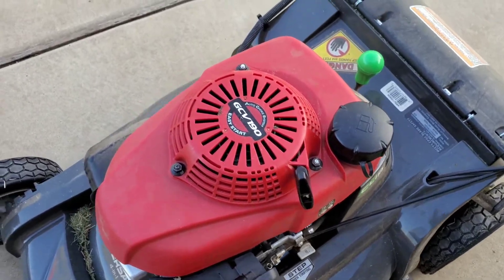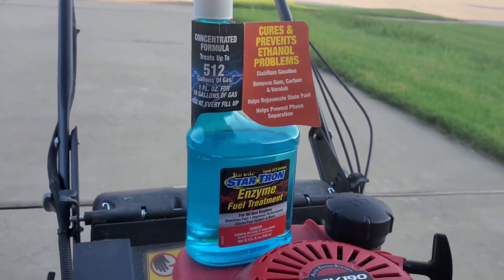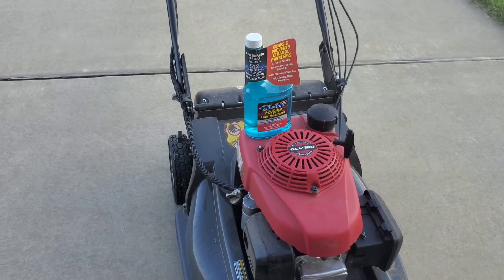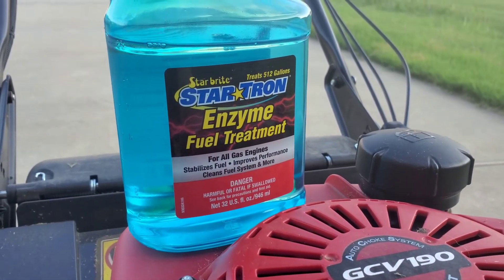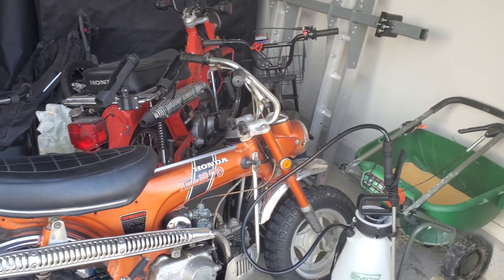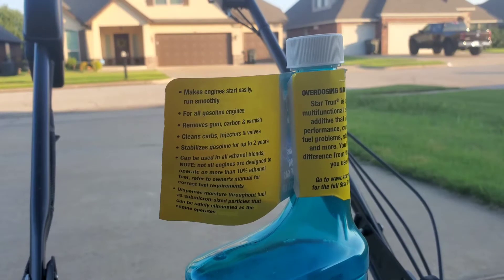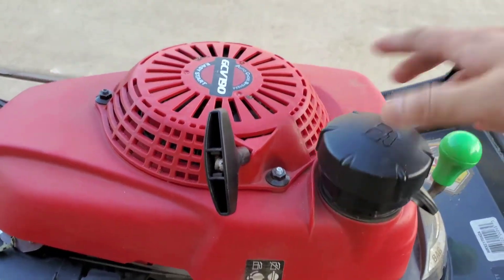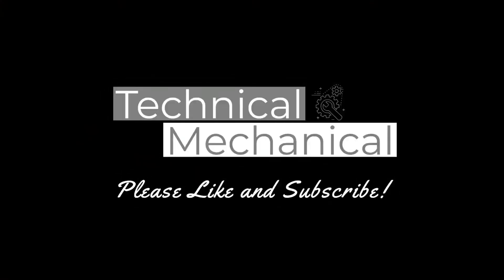The BEST Gasoline Fuel Stabilizer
Startron Enzyme Fuel Treatment is hands down the best gasoline stabilizer. I have used this for years and nothing else beats it.

Over 1000 five stars reviews on Amazon!

Amazon link to product: